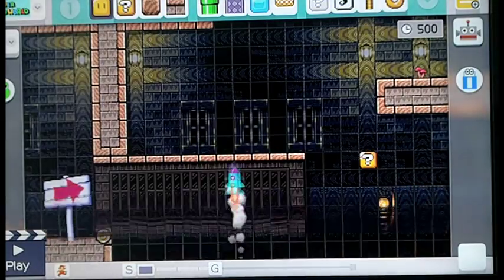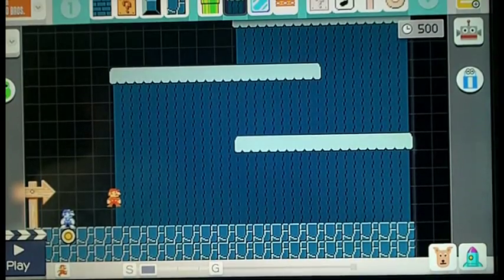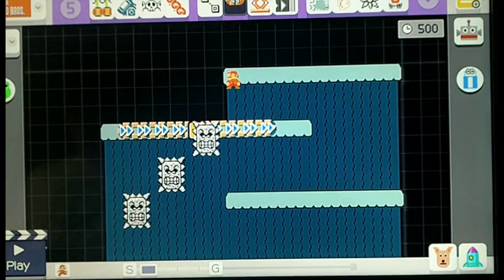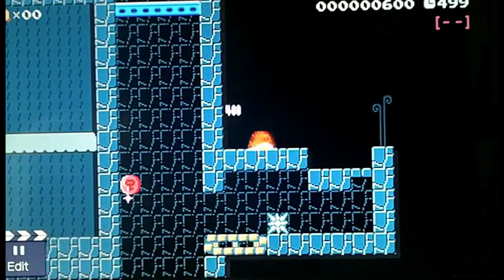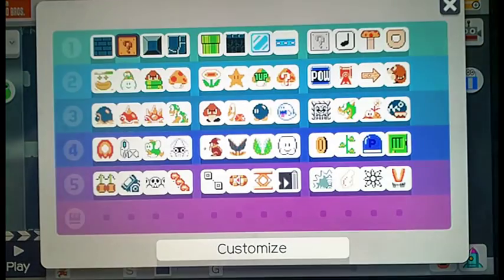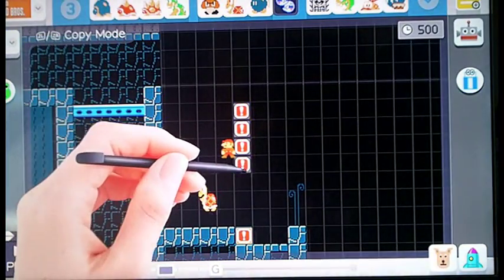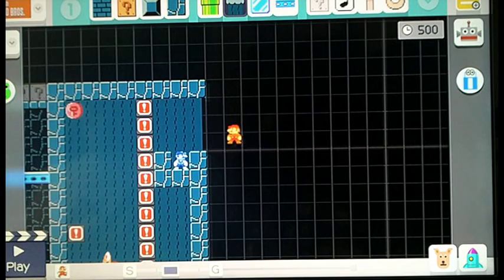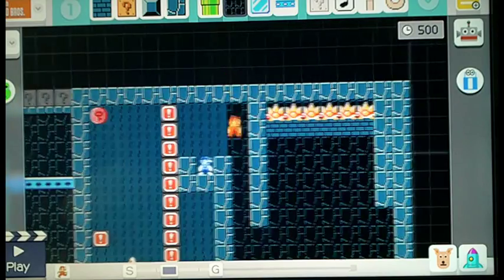FGI plays Super Mario Maker! (Part 1/3) [Ft. Metal Dan!]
Dirk Of FGI Plays some Super Mario Maker in Today's Episode, And be on the lookout for parts 2 and 3! features Metal Dan, the Silver Mario Amiibo!